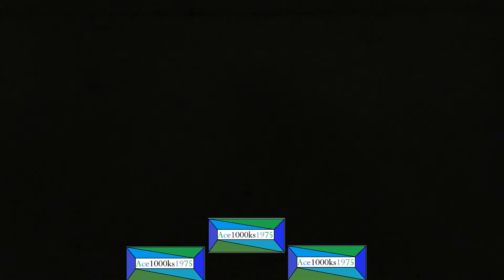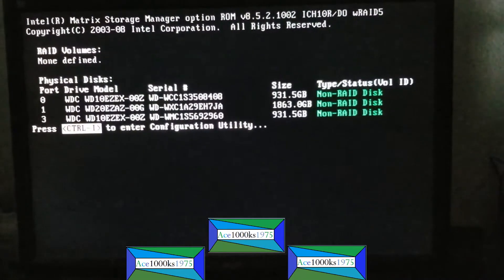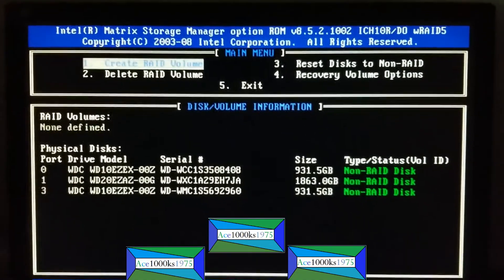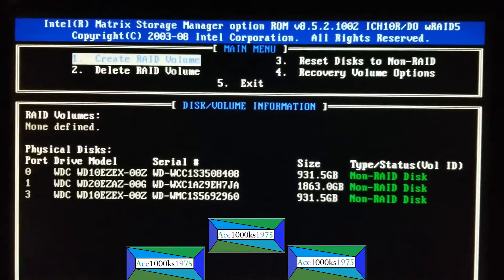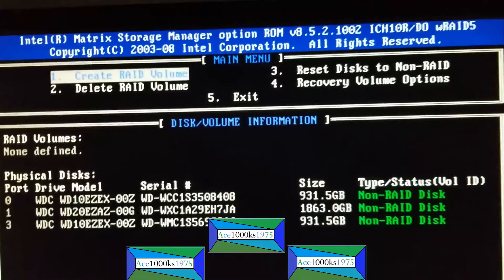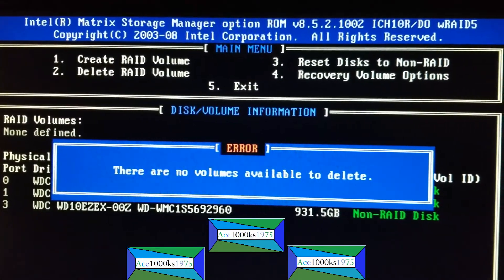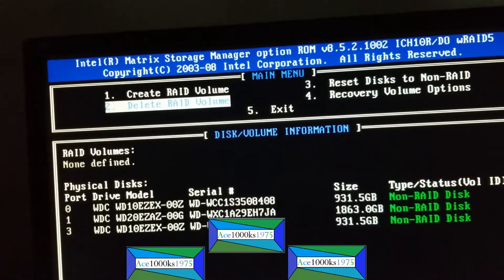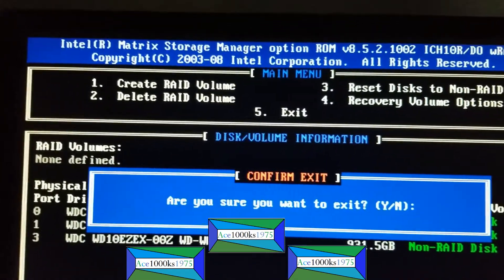Dell Precision T3500/T5500 Raid BIOS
[Synopsis]

This video shows you how to get into the Dell Precision T3500 or T5500 Raid BIOS. On those computers, you can not change the RAID settings in the BIOS, you have to go into a separate Raid BIOS to do that. If you had a setup, and if one of the hard drives failed you will have to go into the RAID setup to configure the setting to use the drive as a non-raid hard drive. Conversely, if you have two identical hard drives then you man make a RAID setup. You do have to know what kind of RAID setup you want before you set it up. If you don't know what you're doing get someone who knows to set it up.
[Links]